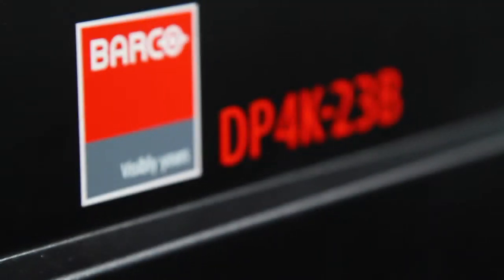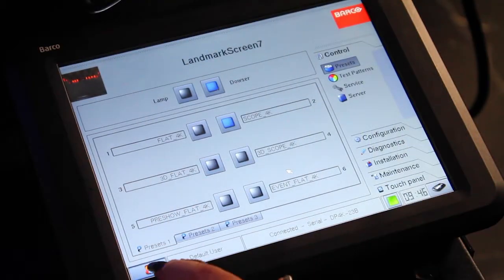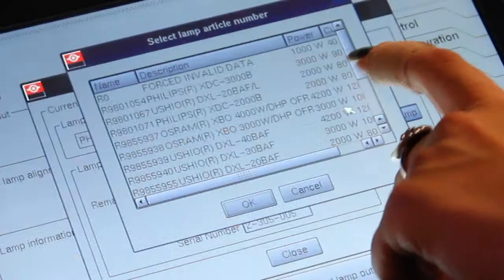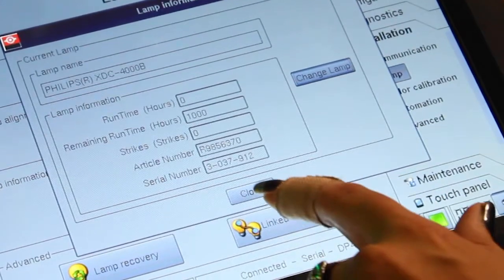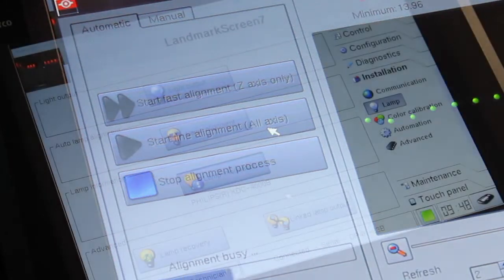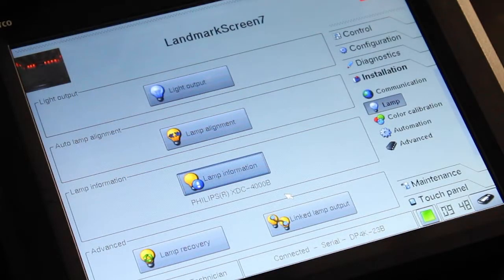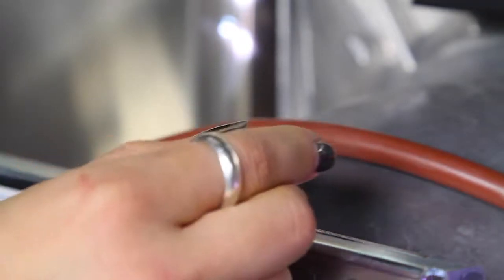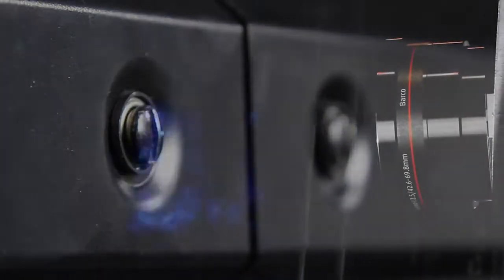LTI Barco Alignment